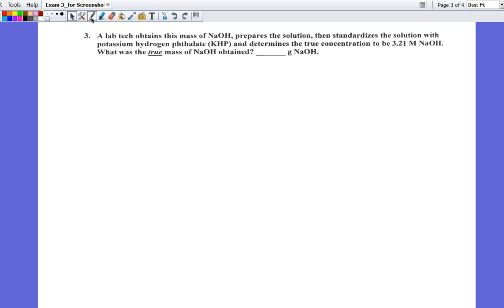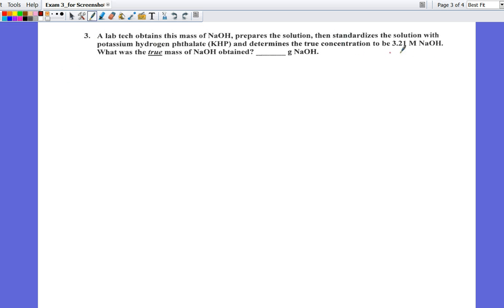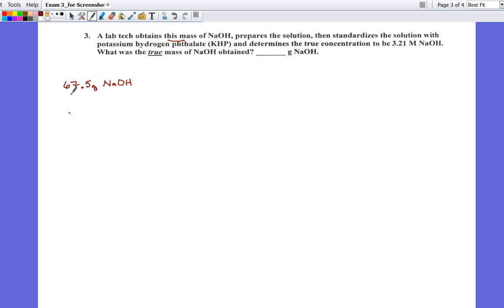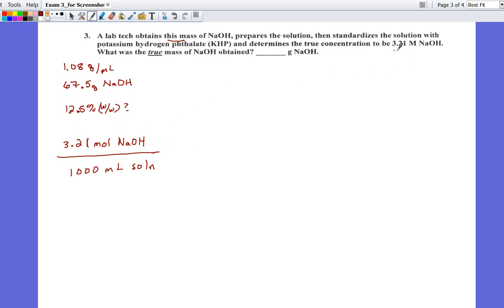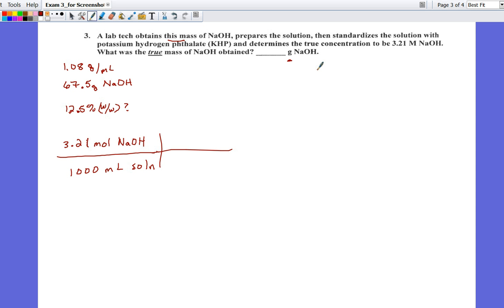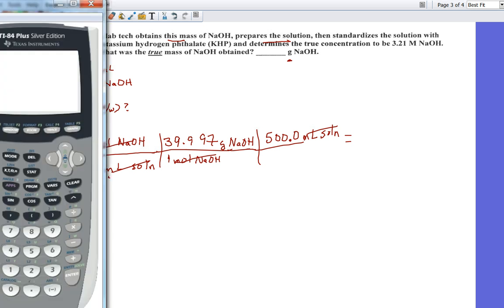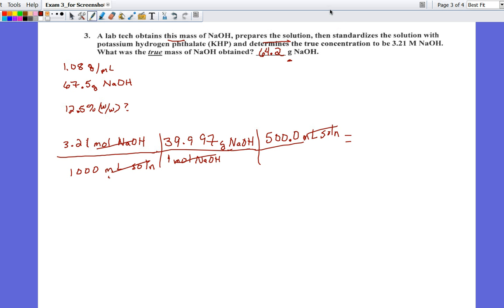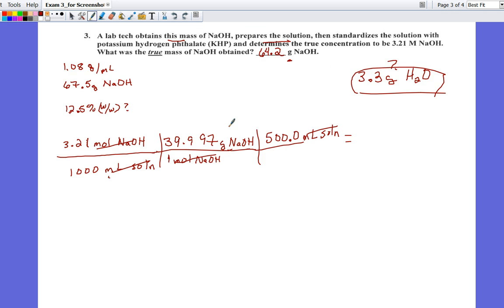Exam 3 4